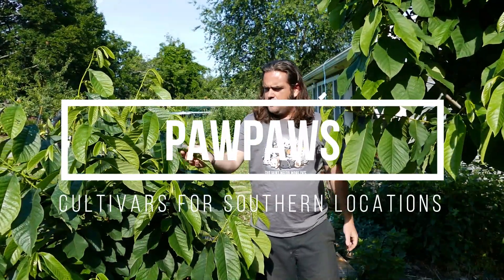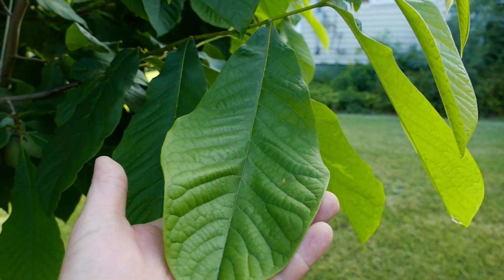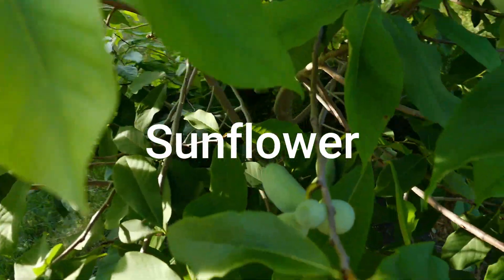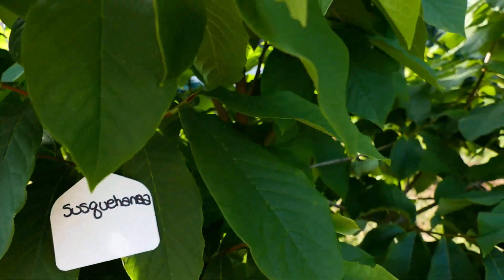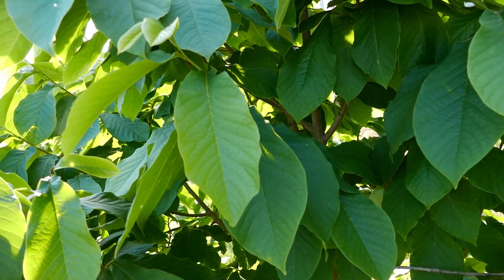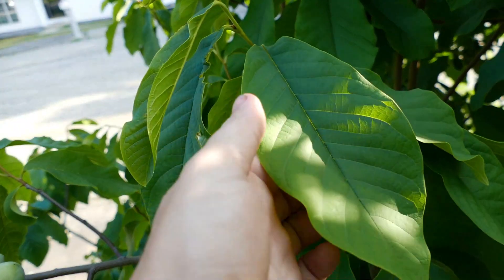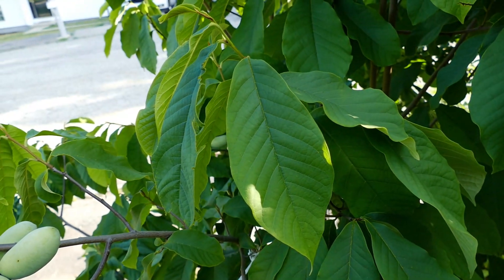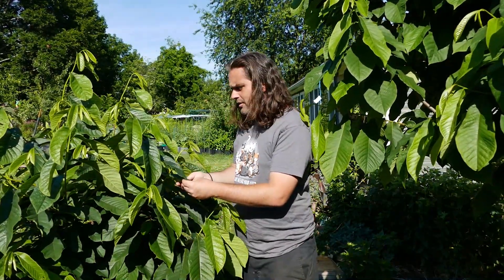Pawpaw (Asimina triloba) Cultivars Southern Climates: 5 DELICIOUS Varieties for Zones 7-8 (&9a).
Tropical Treat, Sunflower, Susquehanna, Potomac, Shenandoah, select cultivars of Asimina triloba which are better suited for the south than the north. We've grown a couple dozen different cultivars for years here in Zone 6a Massachusetts, and have determined which ones are late season, long-summer varieties better suited for Zones 7-8 (& parts of 9a)